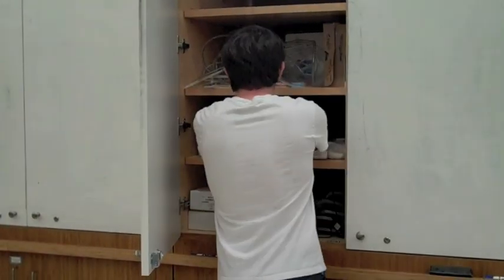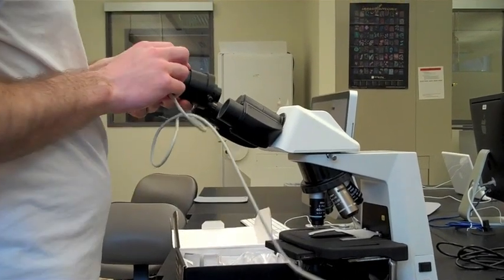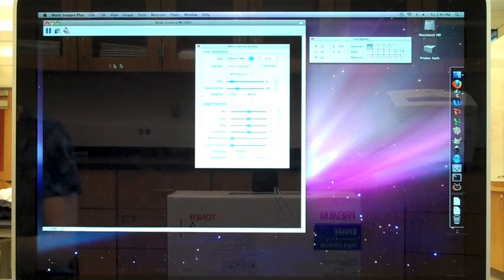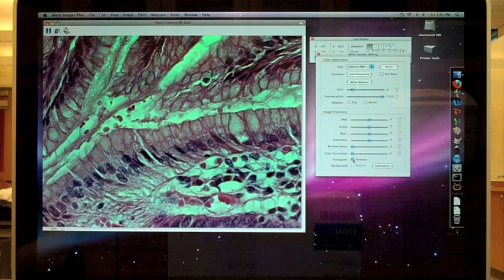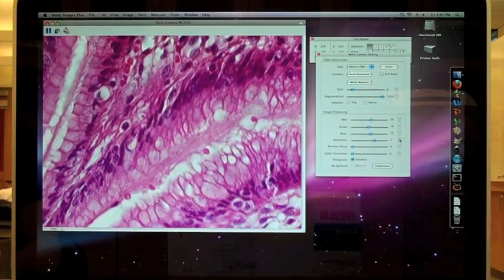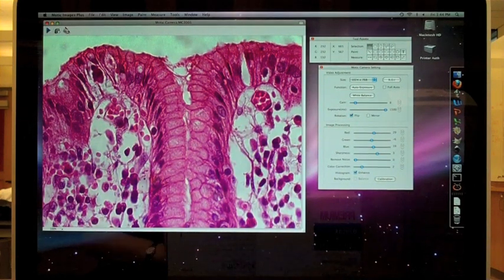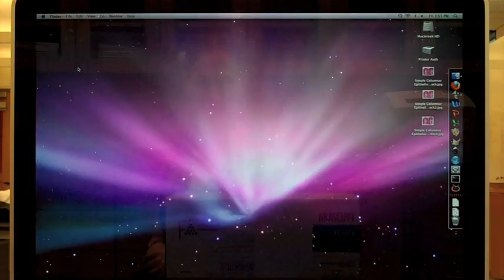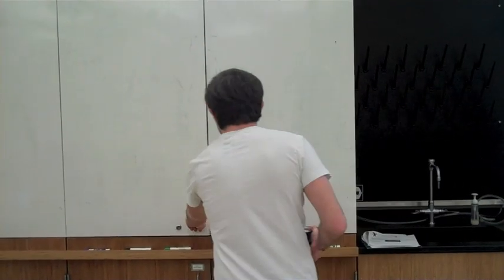Image Capture Tutorial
A tutorial showing how to capture images with a Moticam camera and Motic software.  This video was created by the students of a UMass Amherst Histology class.